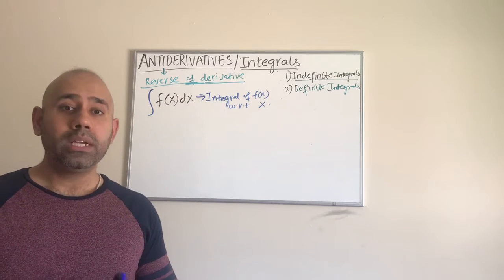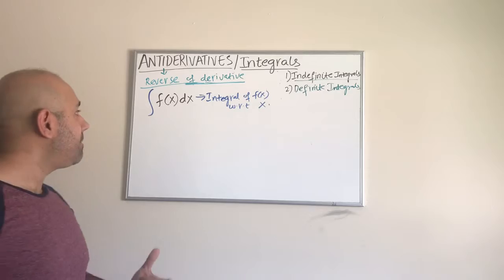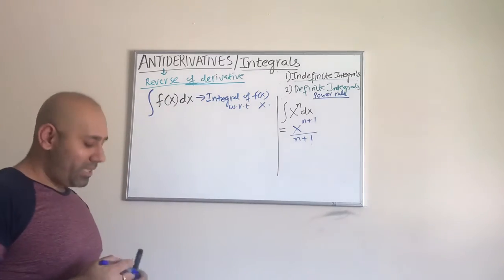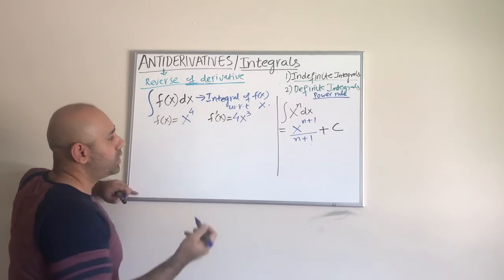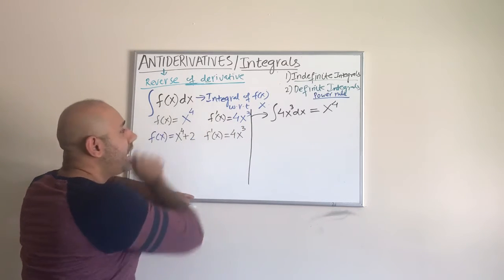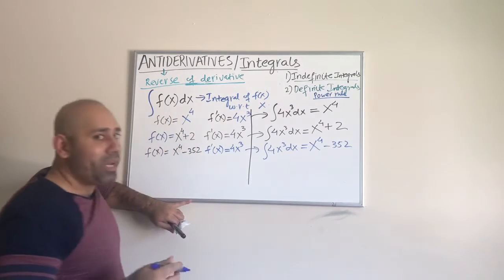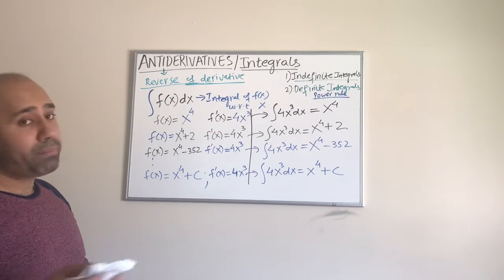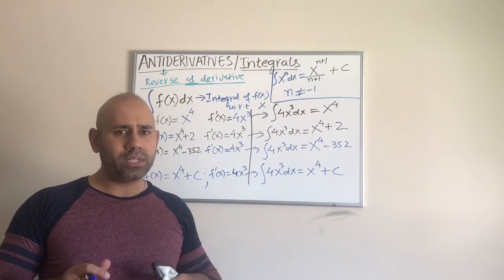ANTI-DERIVATIVES/INTEGRATION INTRODUCTION POWER RULE (PART 2)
Learn the basic concepts of integration and the derivation of the Power Rule.